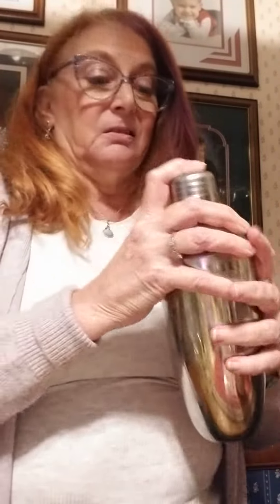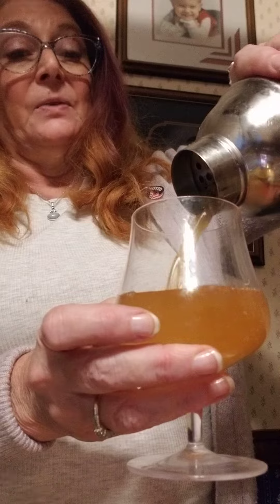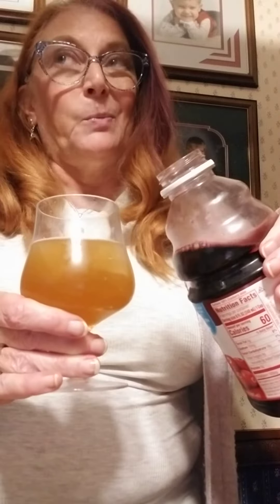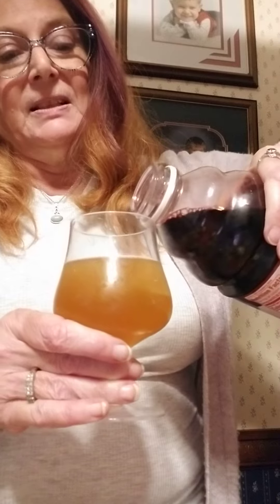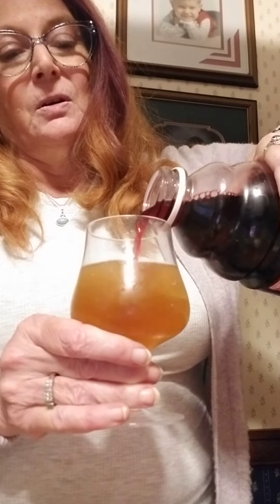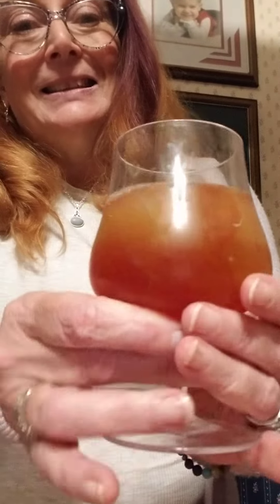Maple whiskey ginger sour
makedococktail whiskey Shockingly, this turned out well!